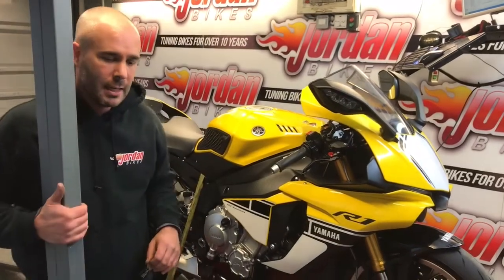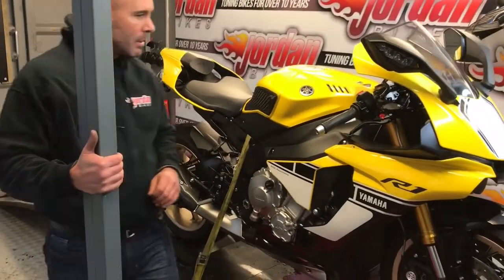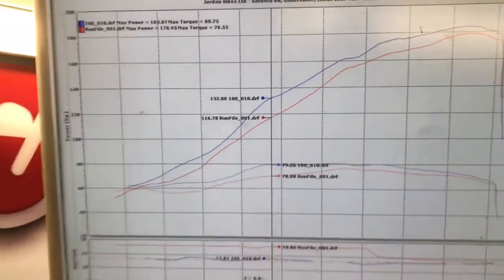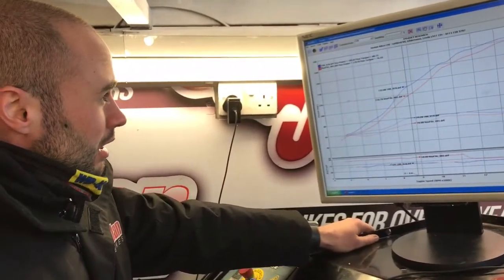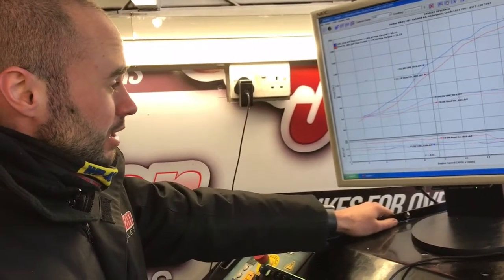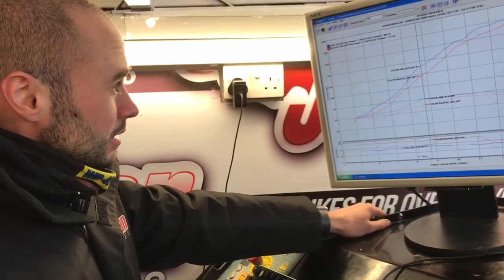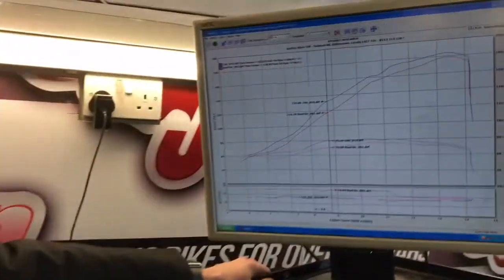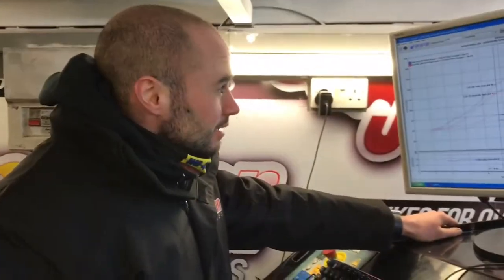JORDAN BIKES DYNO ECU REMAP FLASH 2017 R1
Another 2017 R1 getting the Jordan Bikes ECU Remap treatment today, it has an Akrapovic exhaust and de-cat, and we have taken the BHP from 178 to 183 but more importantly it’s now fuelling perfectly and gained 16 BHP in the midrange and it’s a whole lot smoother, as the new R1 is particularly snatchy on the throttle. Not anymore it ain’t ! We turned off the lights so you get the full flame effect 😃 🔥 🔥 🔥 if you’d like more info check out the jordanbikes website, this job was £330.